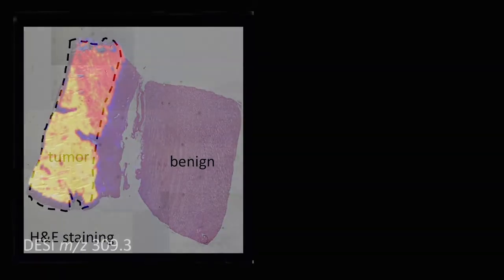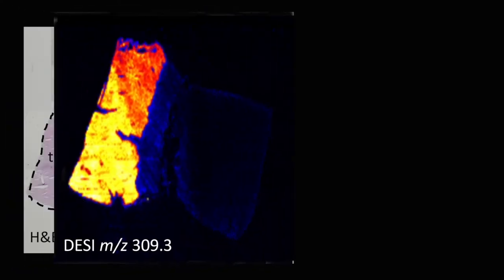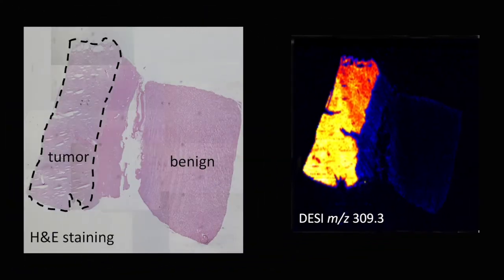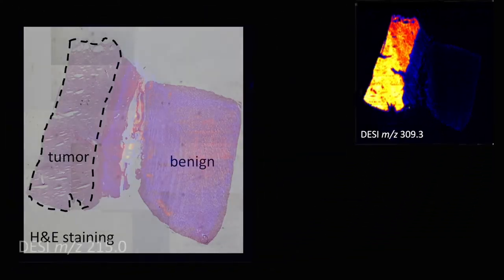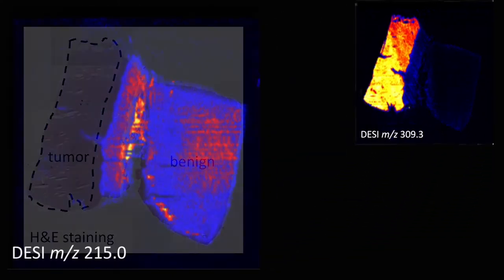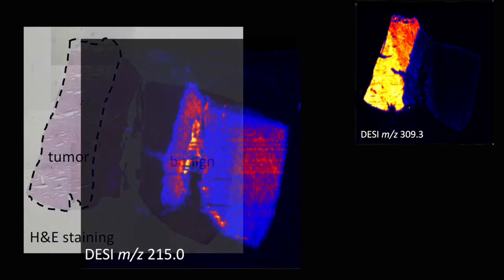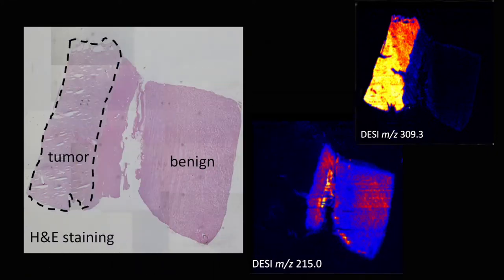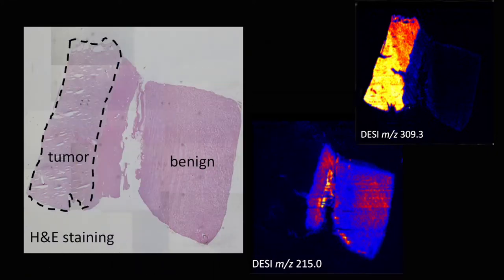DESI Mass Spectrometry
Dr. Martin Kaufmann and Dr. David Berman discuss DESI (Desorption Electro-Spray Ionization), a mass spectrometry technique that images tissue based on their molecular mass.